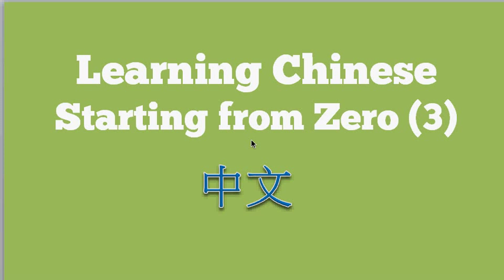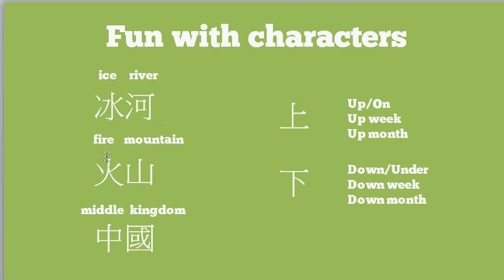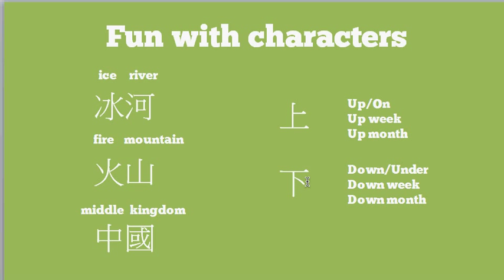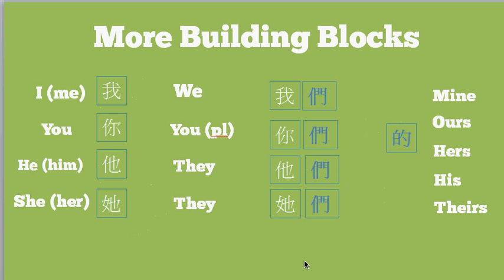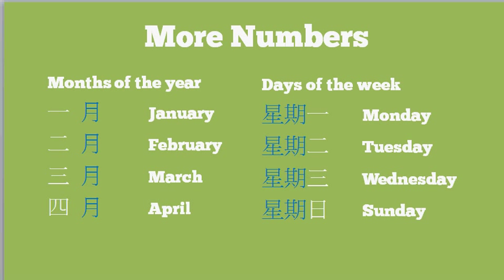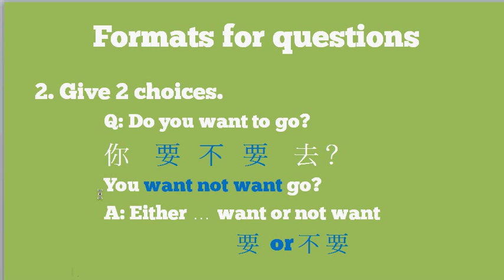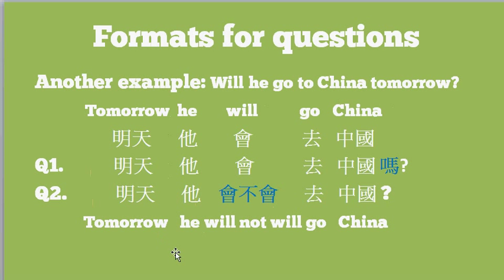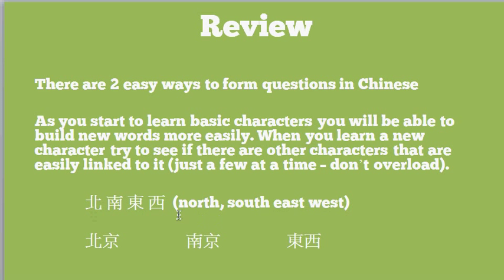Learning Chinese Starting from Zero (3)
In this video we play a little with characters and see two ways to make questions in Chinese.